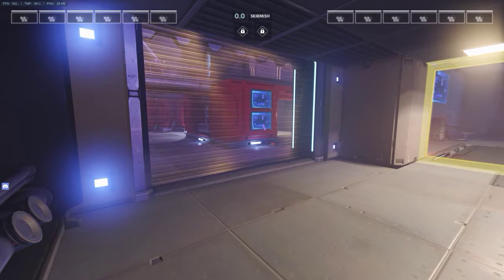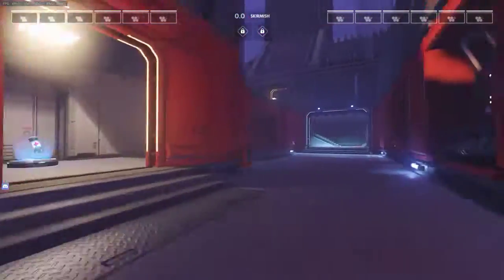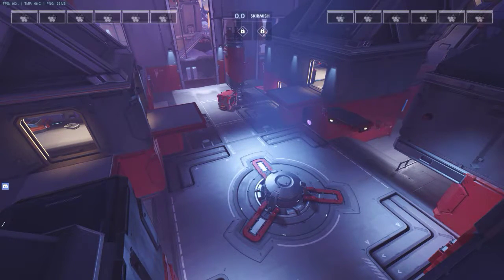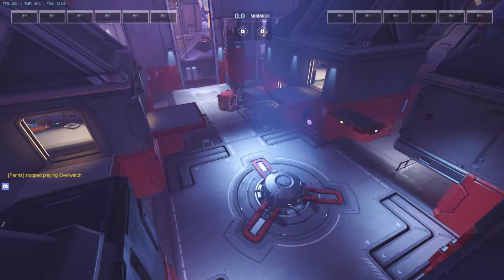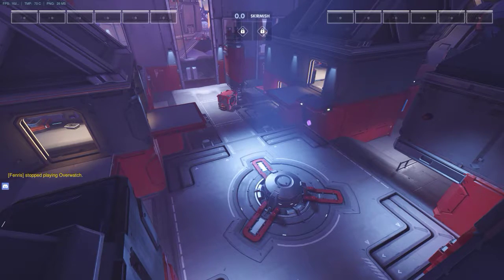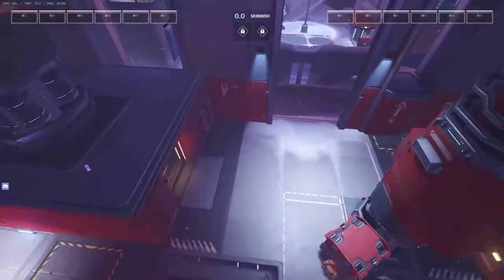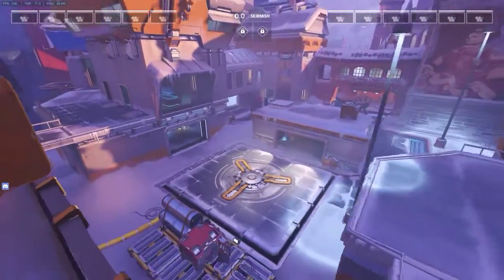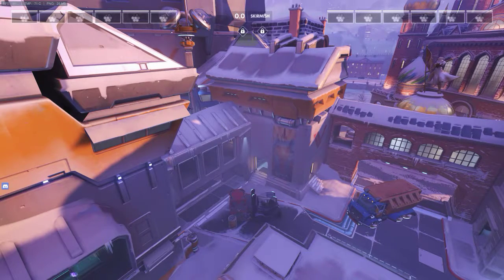Overwatch Static Cameras (i.e. saved camera positions for spectators)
Any place I said "Mouse Down" I meant "Move Slow." Sorry!

tl;dw: Hold keybind for "Move Slow" (left control for me) + "Static Camera Number" to bind a camera position to a number. For example,  if I hit LeftCtrl+1, I can move my camera wherever, then hit 1, and the camera will reposition at that static position I saved.